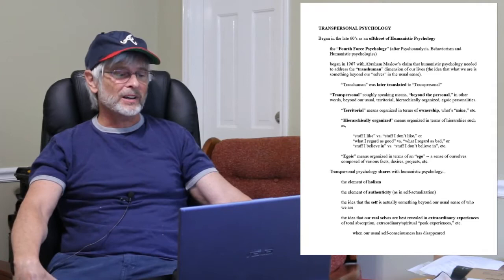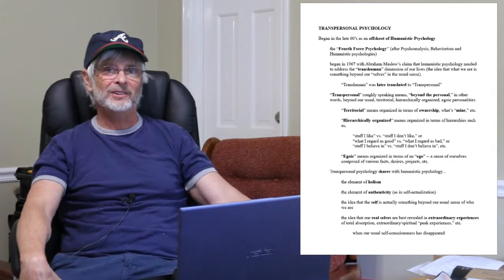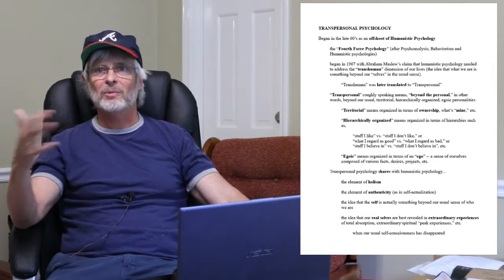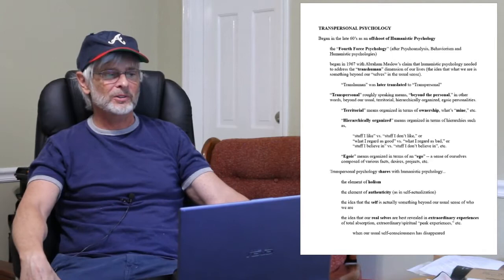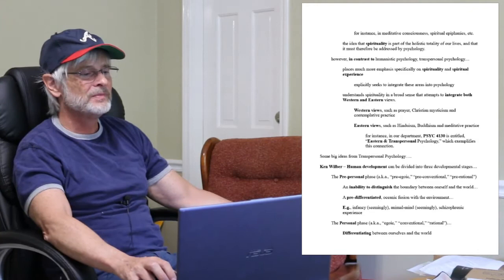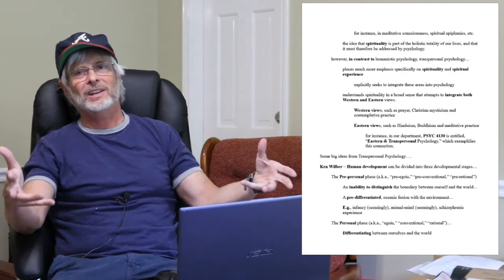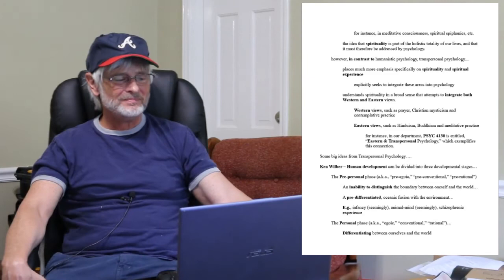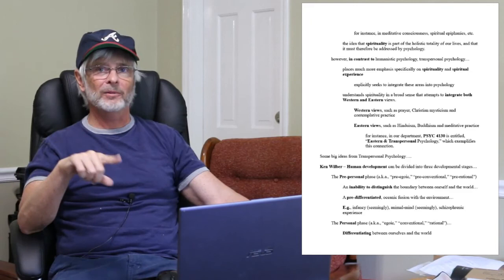Psychology as a Human Science: Transpersonal Psychology, Lecture 1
This video outlines some of the main features of Transpersonal Psychology, especially by comparing and contrasting it to Humanistic Psychology.